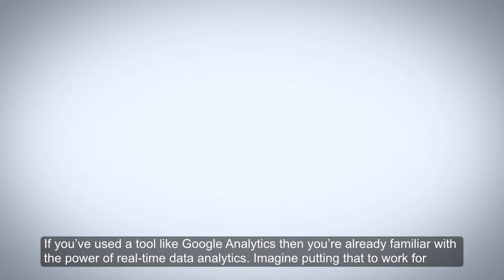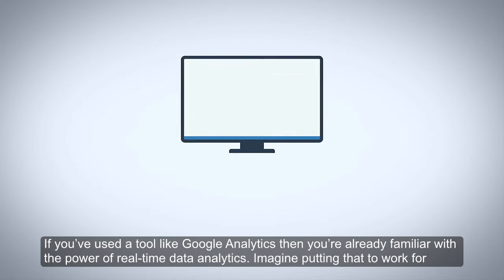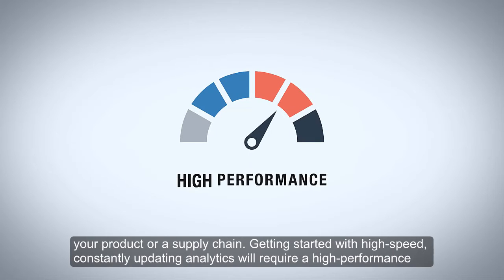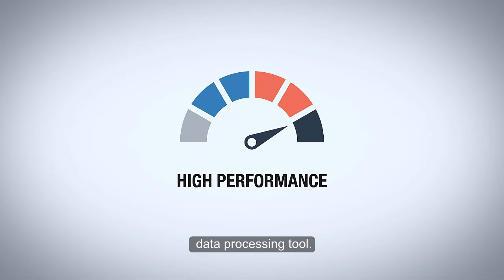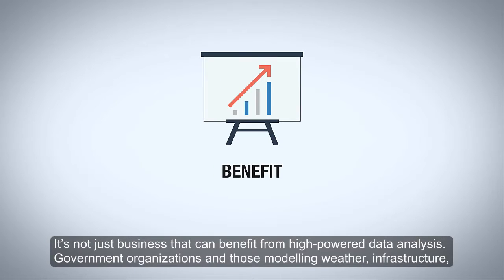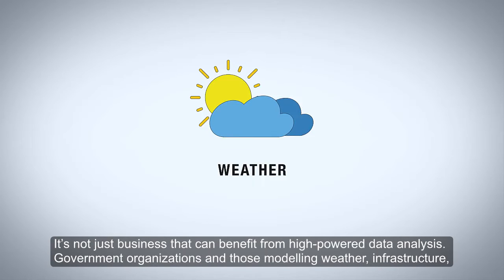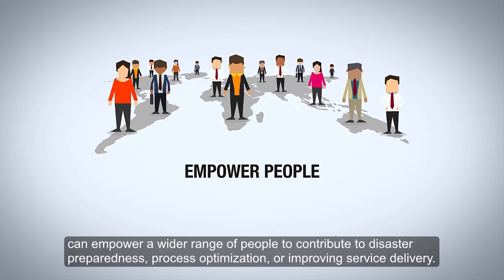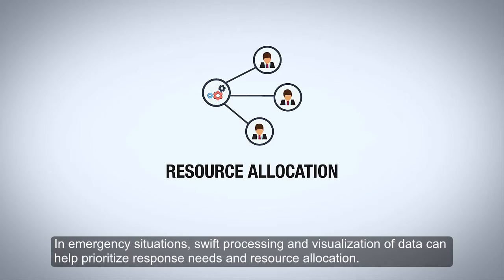Data Driven #8: Powering Up Data Visualization with Apache Spark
Open source software like Apache Spark can be a powerful tool to assist with data processing and visualization. The Syncfusion Big Data Platform is powered by Apache Spark, and enables your business to process data coming in at a rate of billions of records per second. Combine it with the Syncfusion Dashboard Platform and you have an effective enterprise solution for managing and understanding your data.